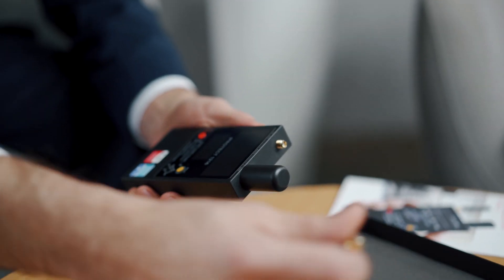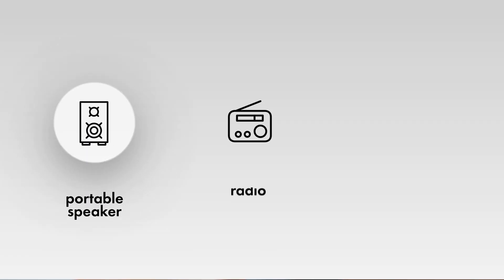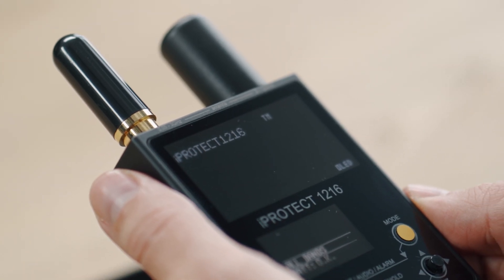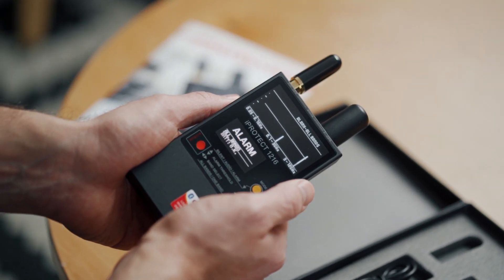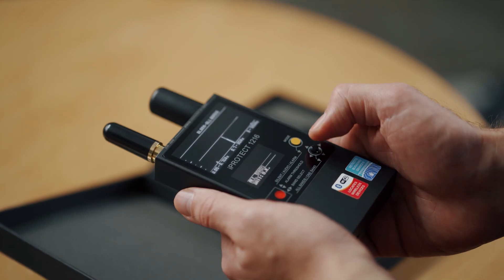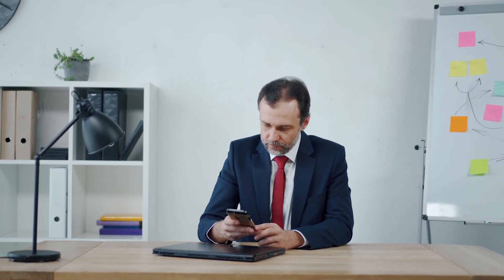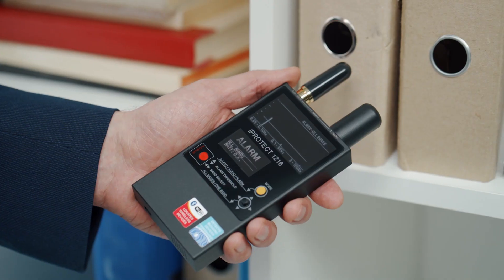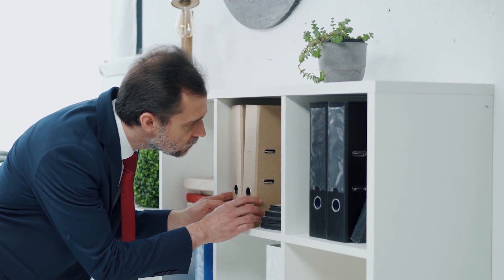How to Use the iProtect 1216 3-Band RF Bug Detector | KJB Security [DD1216]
Detection Devices are great, they let you know what signals are being emitted. How to use one on the other hand, it's not as straightforward as other technologies we've used before. This video is for the first time detector or the well seasoned professional, it will help you to get to know the iProtect 1216 3-band RF Bug Detector and perform a sweep. You have to take some precautions before hand so you don't get any interference with your investigation. A lot of the items we have at home or in the office give off their own signature, so to ensure you have a successful bug sweep follow these steps to rule out the devices. iProtect 1216 [DD1216] finds frequencies ranging from 50 MHz to 12 GHz. For a better understanding of the device check out the product overview.